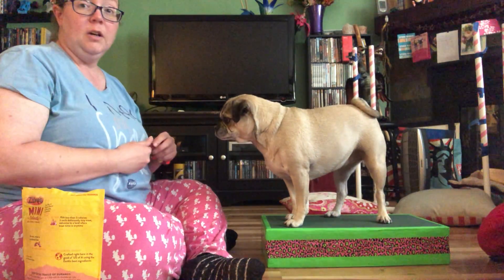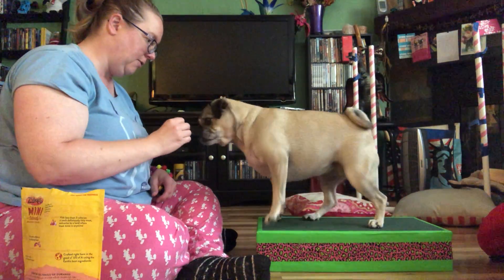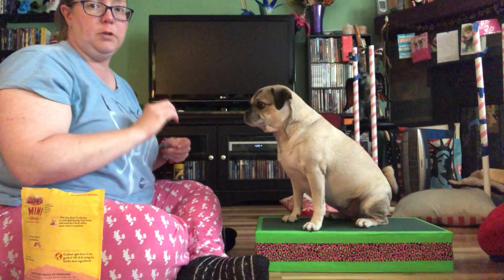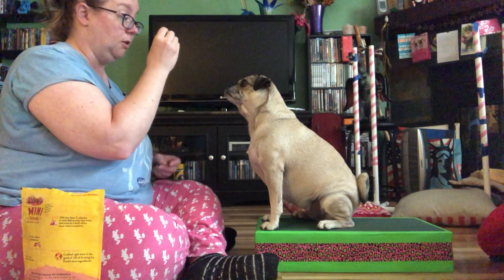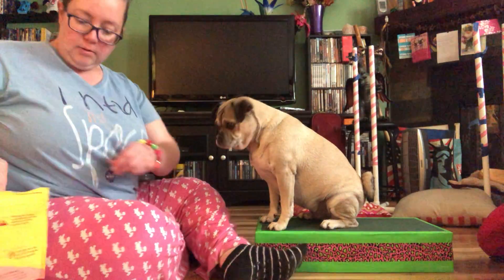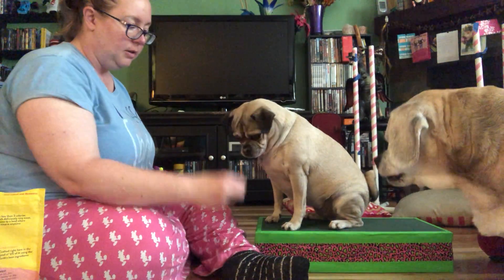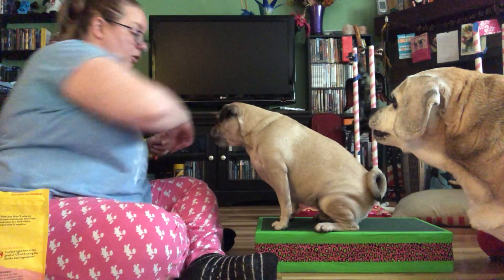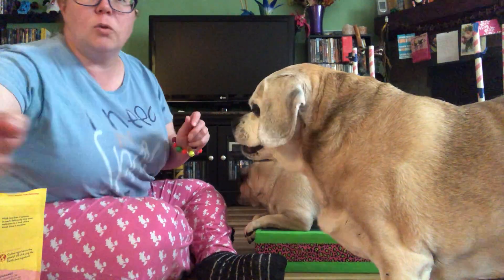Basic puppy training with Dani